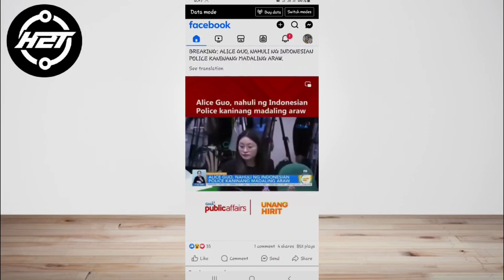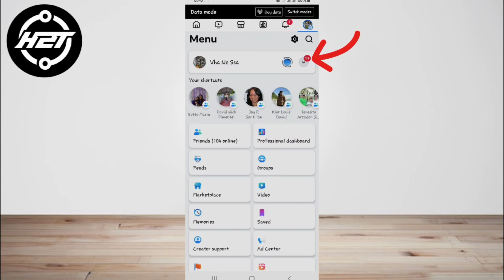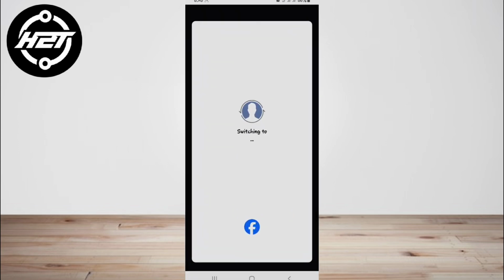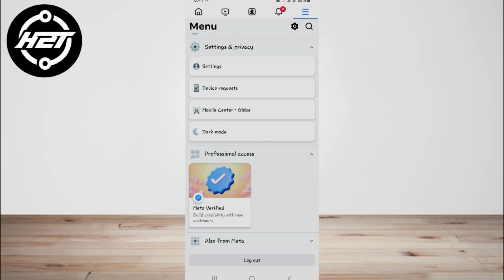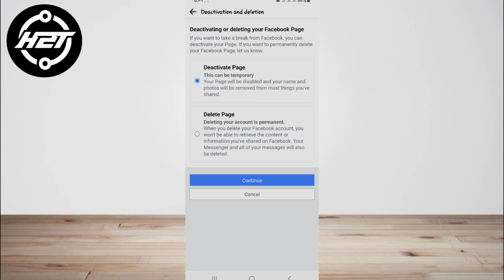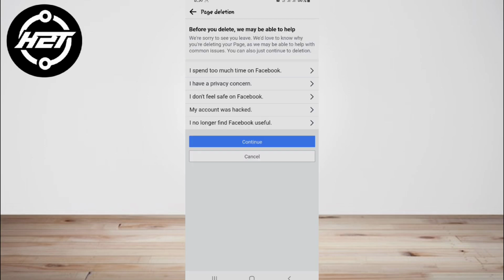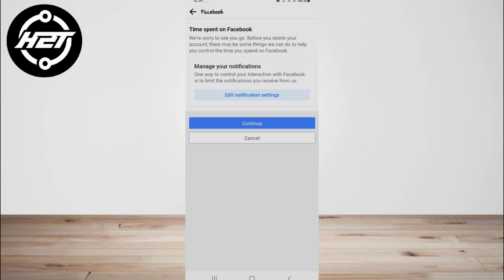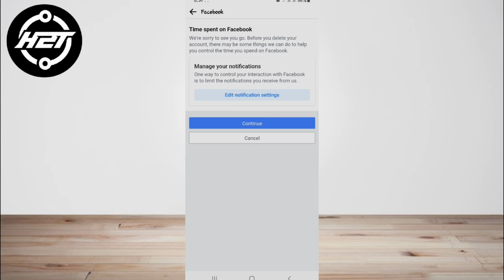How to Delete Business Account on Facebook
In This Tutorial,  "How to Delete Business Account on Facebook", you’ll discover how to permanently delete a business account on Facebook with easy-to-follow steps.
By the end of this tutorial, "How to Delete Business Account on Facebook" ,you'll have the knowledge and confidence to successfully delete your business account on Facebook, freeing up your account from unwanted pages or business tools.